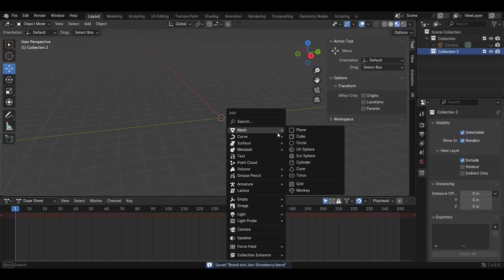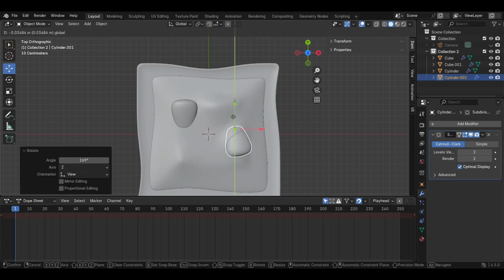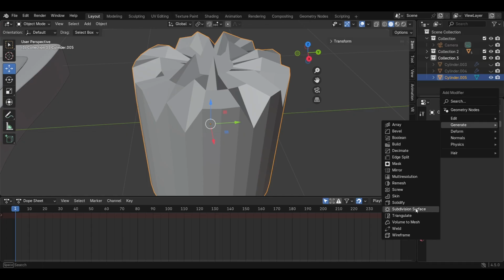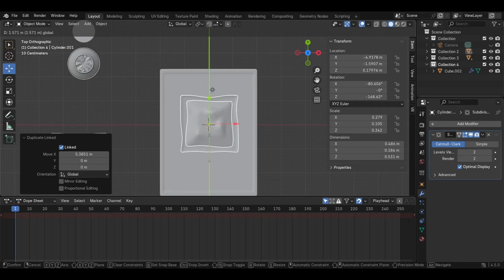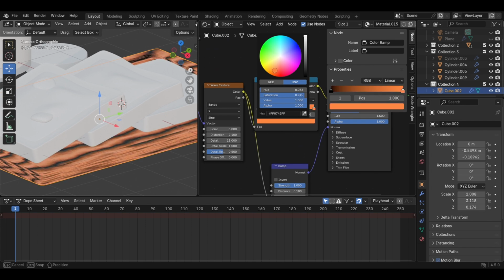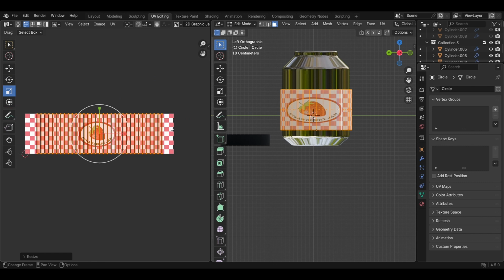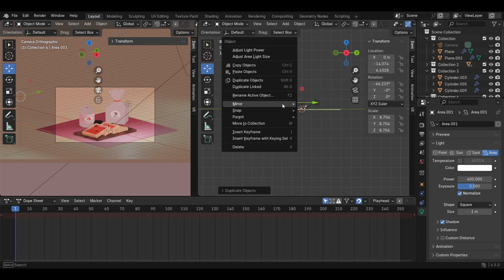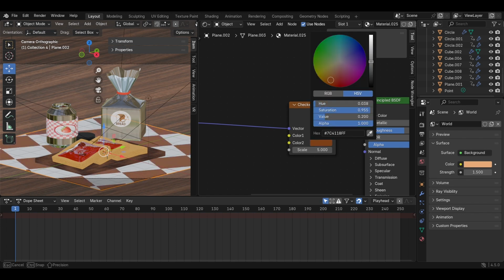Blender Tutorial : Bread and Strawberry Jam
Blender Tutorial: Bread and Strawberry Jam | Cozy Stylized Food Modeling 🍞🍓

In this cozy Blender tutorial, you’ll learn how to create a cute and stylized Bread and Strawberry Jam model from scratch.
We’ll focus on simple modeling techniques, soft shapes, and clean details that are easy to follow — perfect for beginners and anyone who enjoys relaxing food modeling projects.

This tutorial covers both the bread and the jam elements, including the jar, texture details, and simple materials to achieve a warm, handmade look.

✨ What you’ll learn:
- Modeling soft bread shapes
- Creating a cute strawberry jam jar
- Simple stylized details without complex tools
- Basic materials and colors
- Cozy lighting and final render setup

This project is great for practicing stylized props, building a food-themed collection, or simply enjoying a calm Blender session.

00:00 Open
00:19 3D Model
12:35 Camera
13:10 Material
20:40 Light
25:07 Render